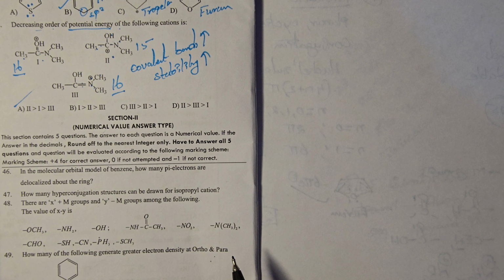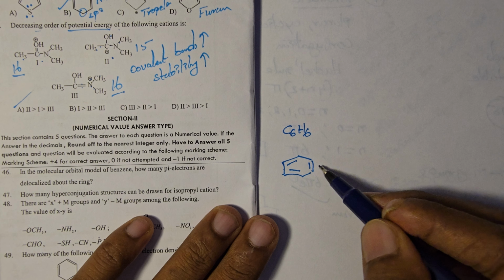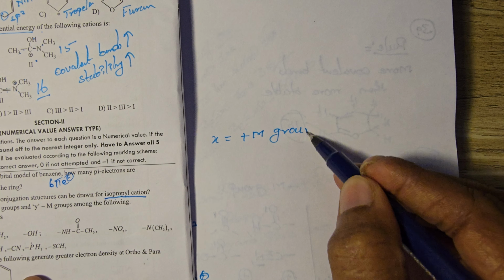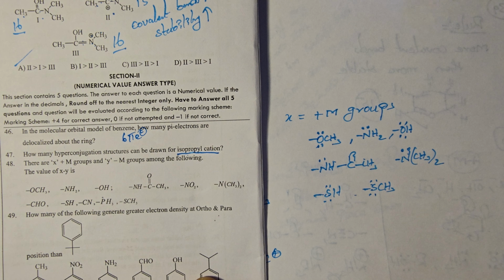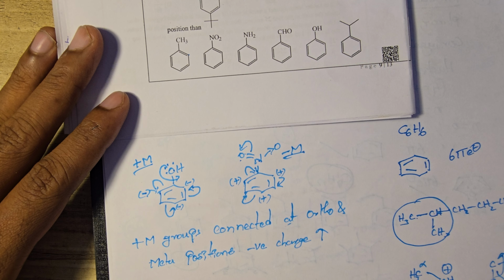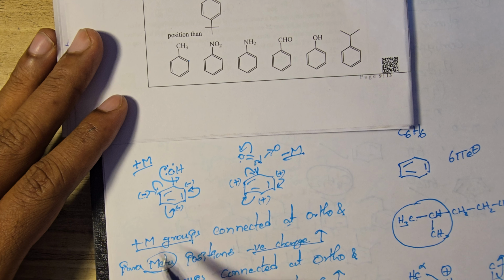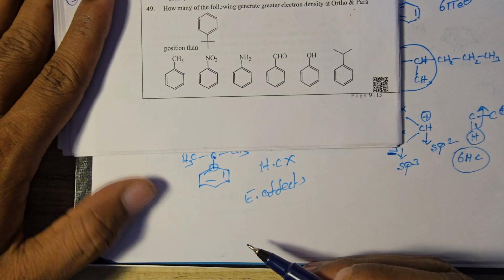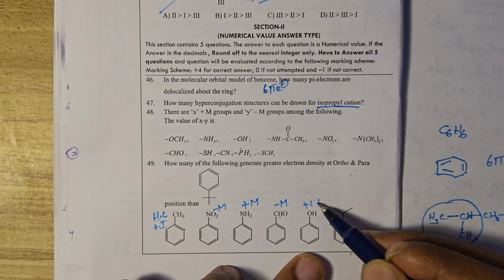GENERAL ORGANIC CHEMISTRY (JEE)